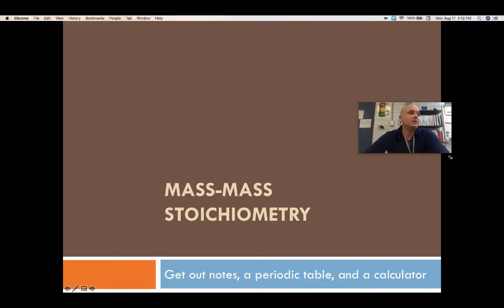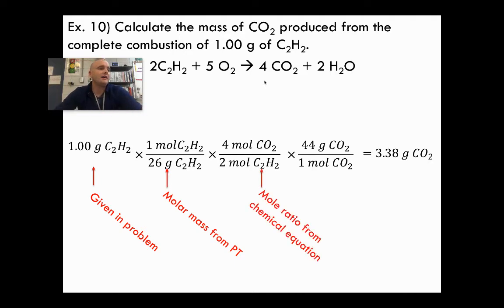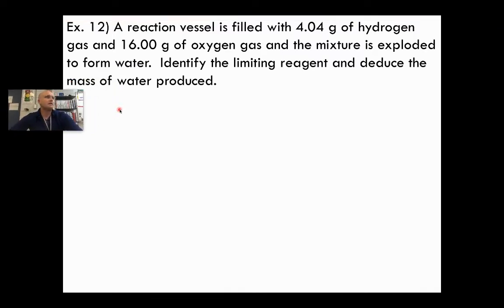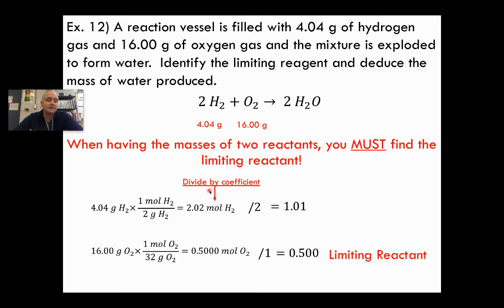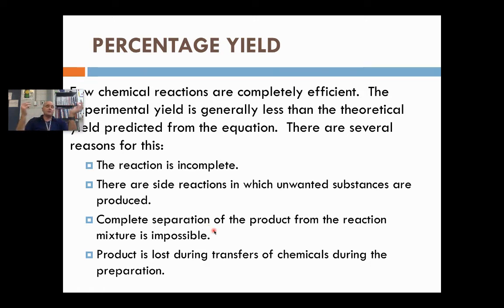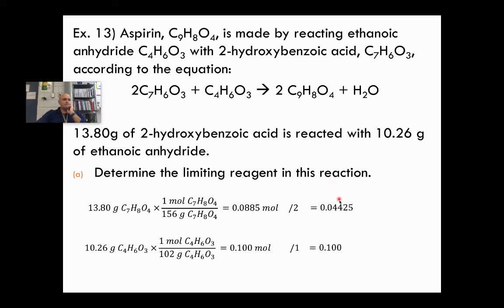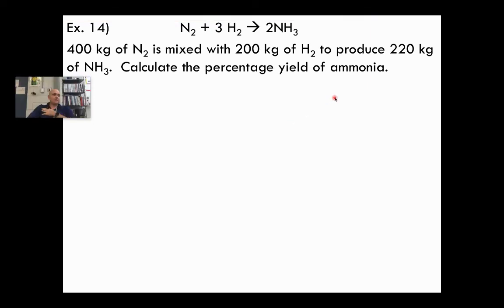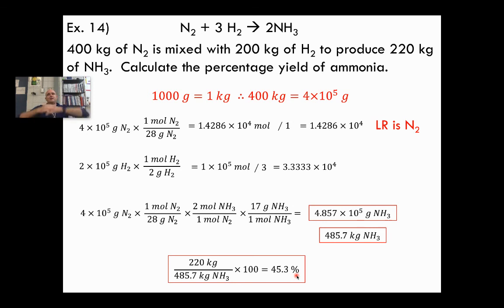SL 2.5 Mass-mass Stoichiometry, Limiting Reactant, Percent Yield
For IB Chemistry students at Bryan High School.  Created by Matthew Russell 2020.